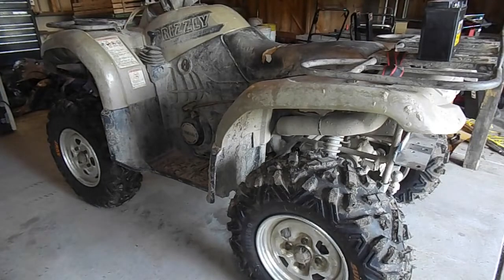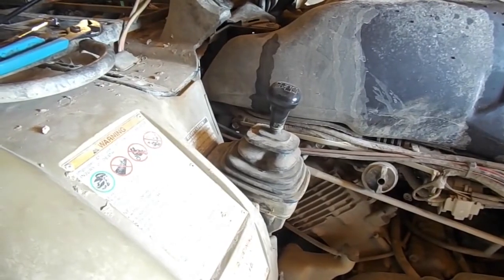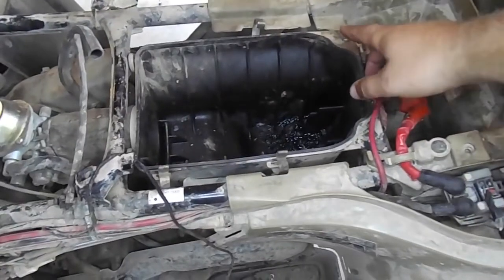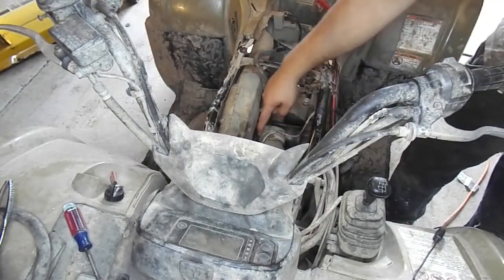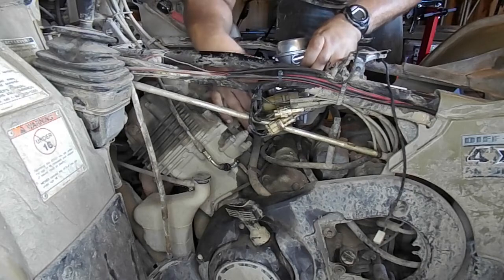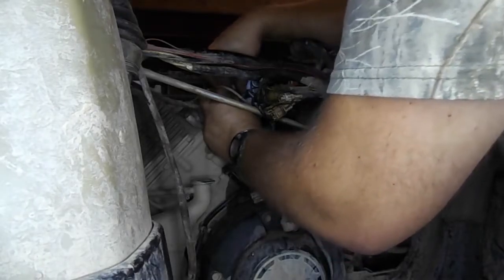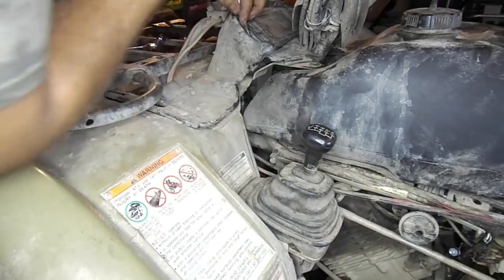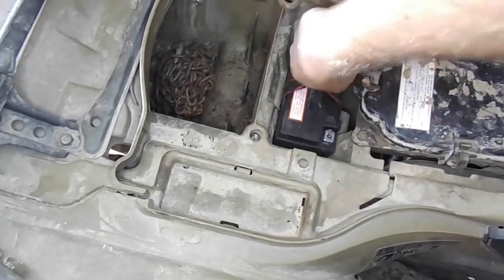How To Replace a Carburetor in your Yamaha Grizzly ATV 4 Wheeler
Leif from 824 Workshop takes you step-by-step through the process of replacing a carburetor in a Yamaha Grizzly.

Song: Demon
Artist: JVNA
Album: Demon

Song: World War Outerspace
Artist: Audio Hertz
Album: World War Outerspace

Song: Kurt
Artist: Cheel
Album: Kurt

Song: Two Face
Artist: Causmic
Album: Two Face

Song: Joker
Artist: Causmic
Album: Joker

Song: Groove Tube
Artist: Audio Hertz

Song: Day Sparkles
Artist: Geographer
Album: Day Sparkles

Song: The Truth
Artist: Anno Domini Beats
Album:The Truth

Song: Subway Dreams
Artist: Dan Henig
Album: Subway Dreams

Song: Easy Shake
Artist: Geographer
Album: Easy Shake

Song: Where the Trap Is
Artist: Audio Hertz
Album: Where the Trap Is

Song: Know Myself
Artist: Patrick Patrikios
Album: Know Myself